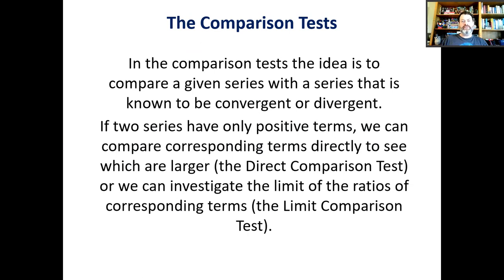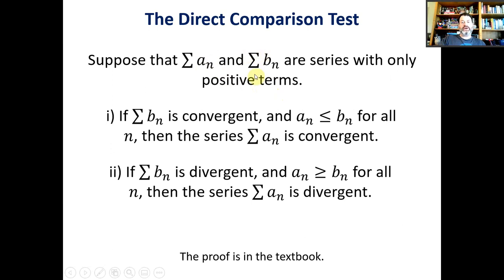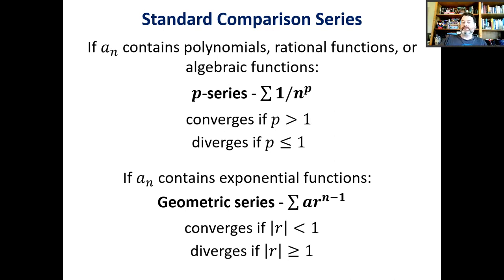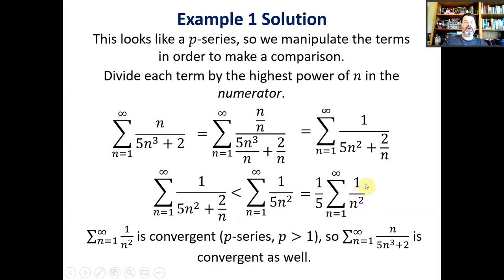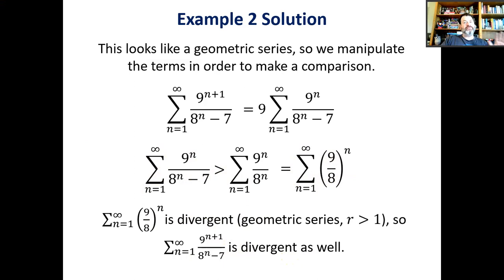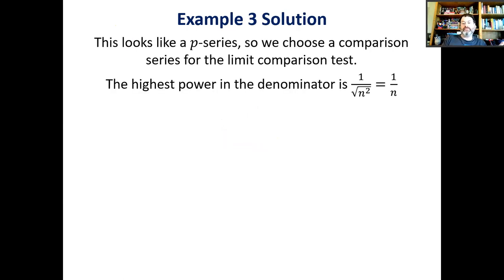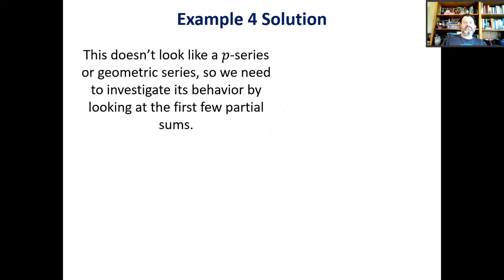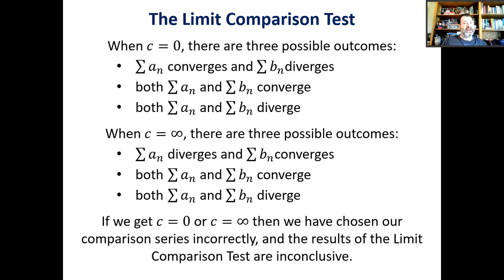Math 182 Section 11.4 Comparison Tests